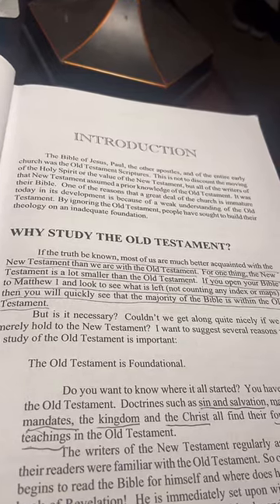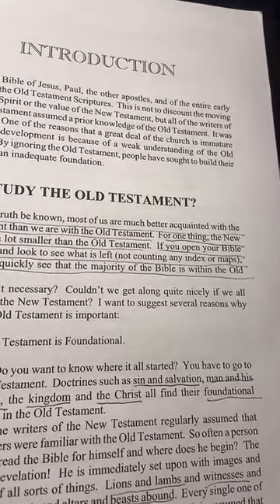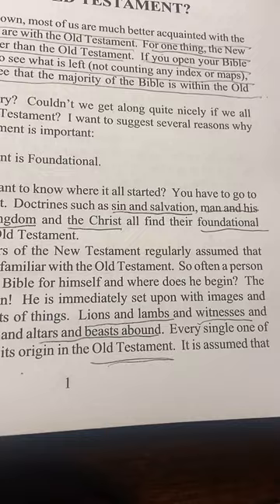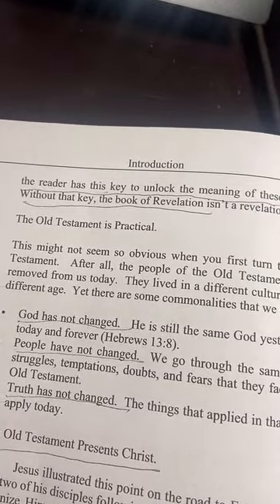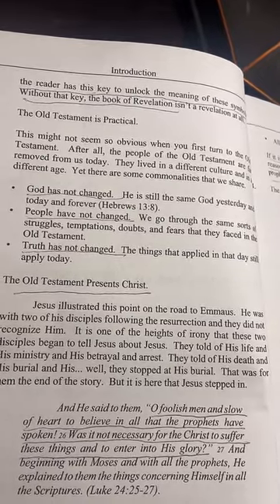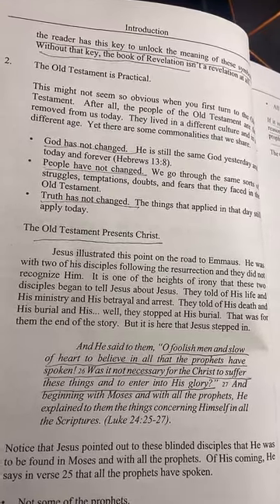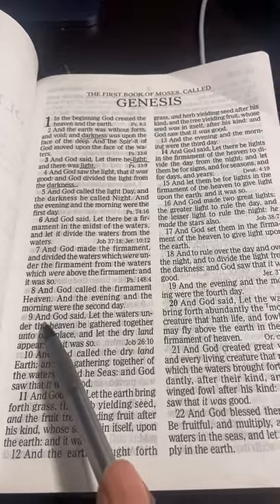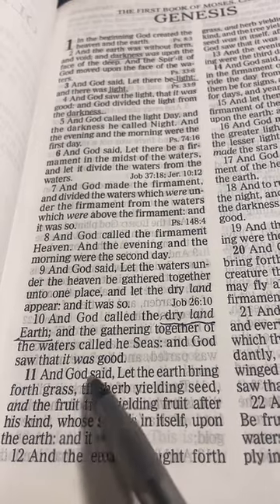THE ONLY BIBLE JESUS READ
Go to the Coffee with Jesus Church website to get the notes and quiz. This is lesson 1 of the Old Testament Survey course.  We will discuss why it is important to study the Old Testament.